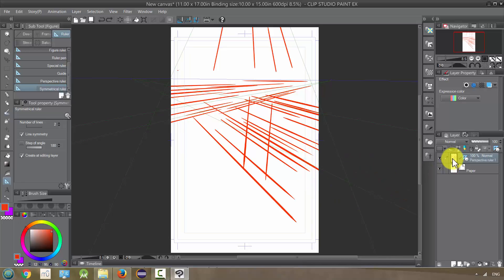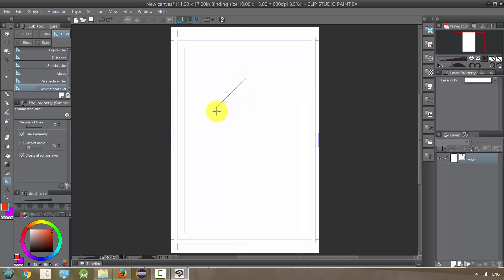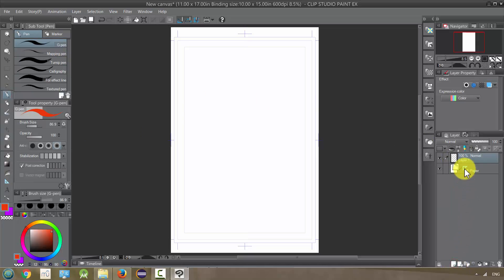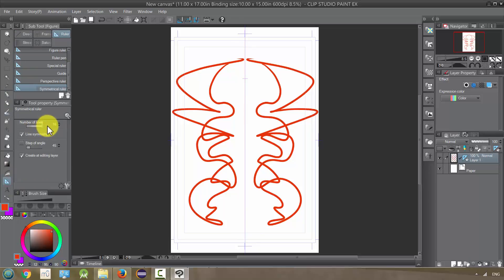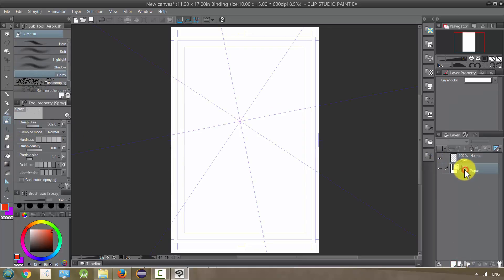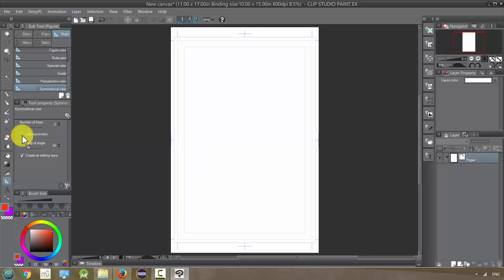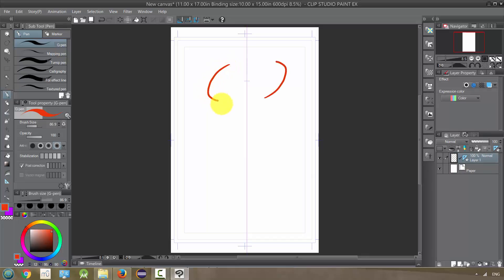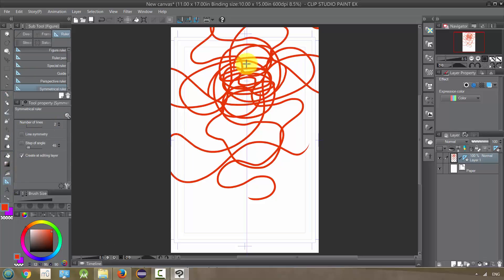Manga Studio 5 / Clip Studio Paint: Symmetrical Ruler